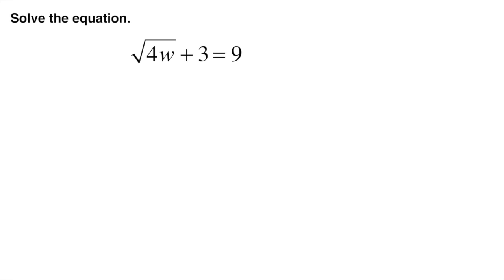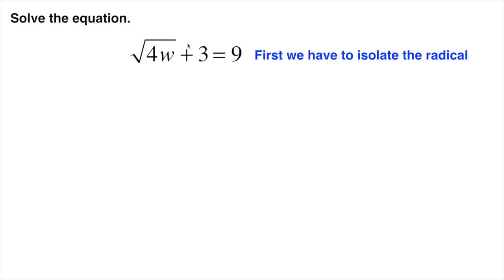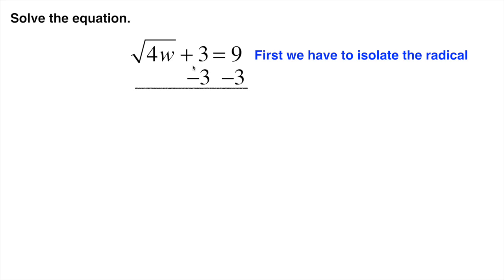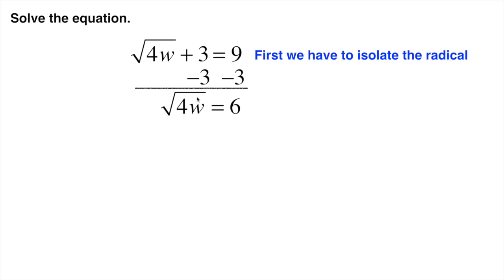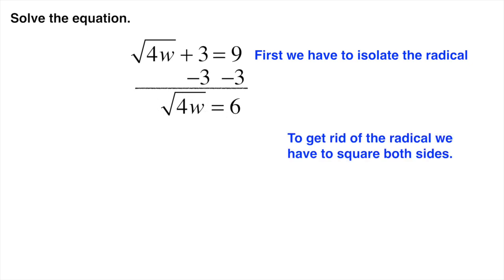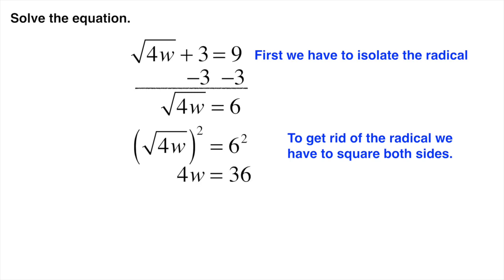Radical equations 3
This video is about Radical equations 3